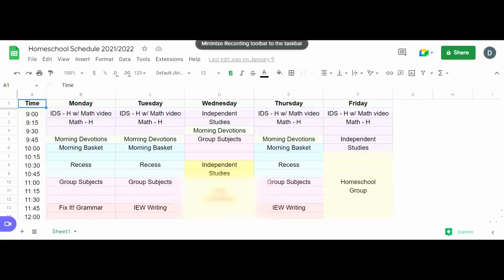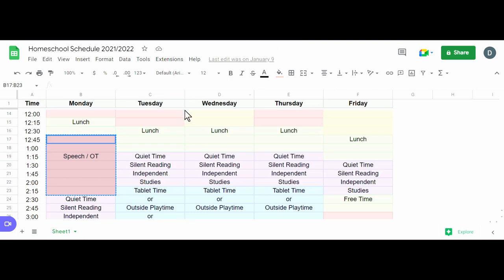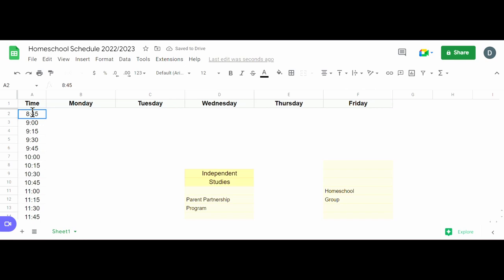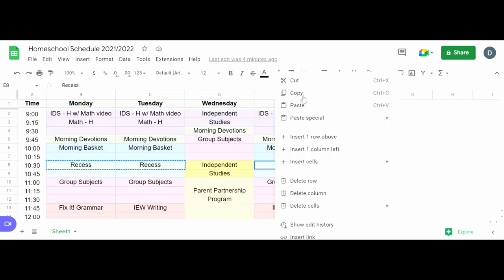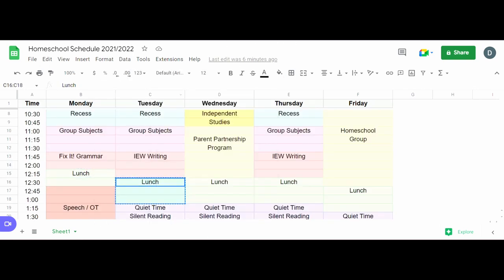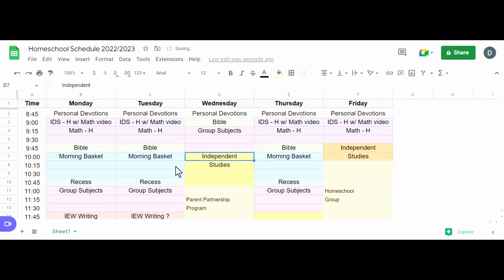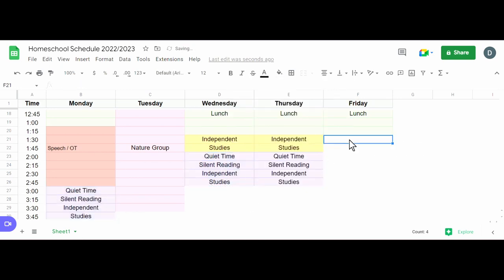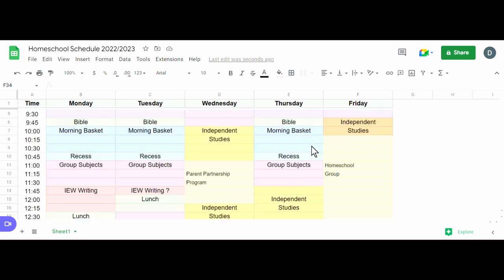CREATING A HOMESCHOOL SCHEDULE | How I Think Through Our Weekly Routine for the New School Year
Let me take you along with me as I think through what our schedule or routine should be like for the new school year. I think about what are the major time blocks that we will have in the upcoming year and use that to create a schedule that will work best for us. This is how we start out our school year. As the year goes along, we often tweak things here and there, but just starting out with some sort of outline really helps to make the first few weeks go a bit more smoothly.

//TIME STAMPS//

00:00  Introduction
01:35  What Are Some Things I Need To Schedule Around?
04:15  What Other Blocks Do I Schedule?
04:45  Take a Look at My Process
16:10  Conclusion

//RESOURCE LINKS//

//MY SHOPS//

//FIND ME//

//CREDITS//